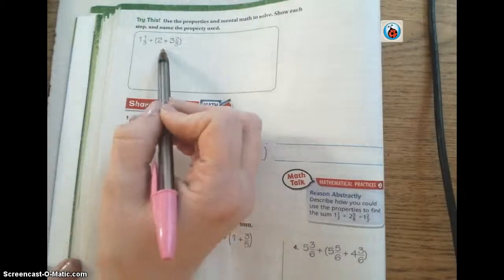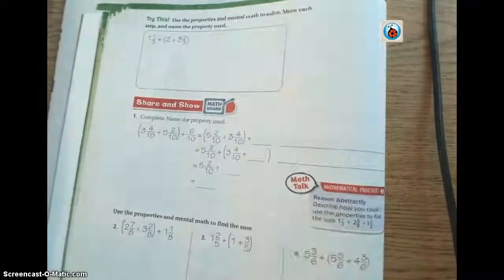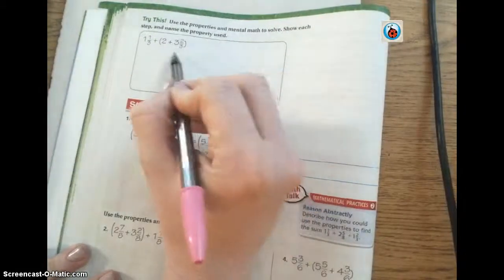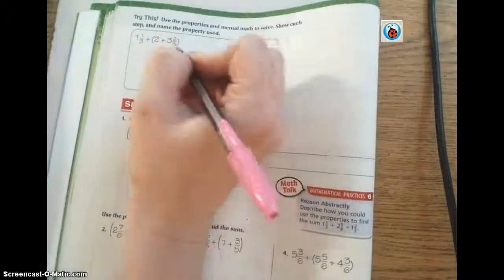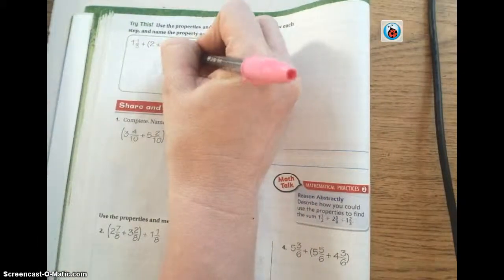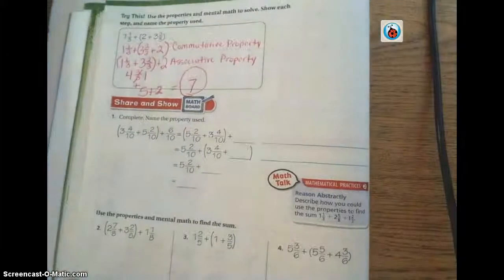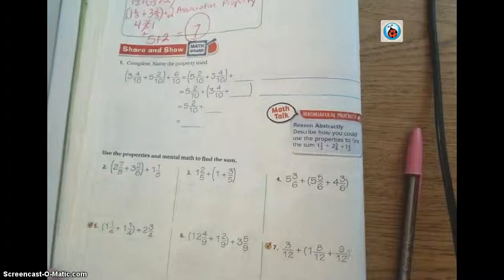7.9 Videocast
7.9 Videocast